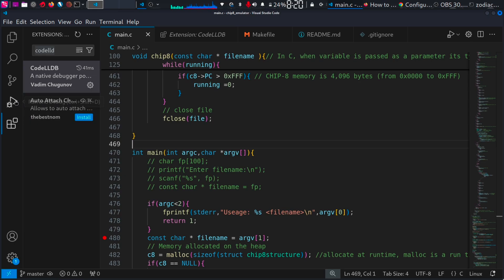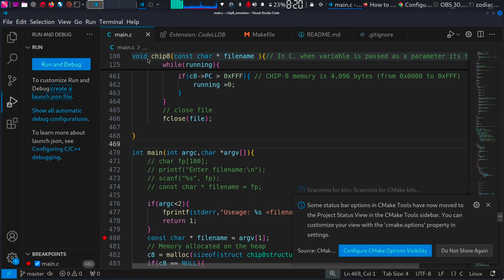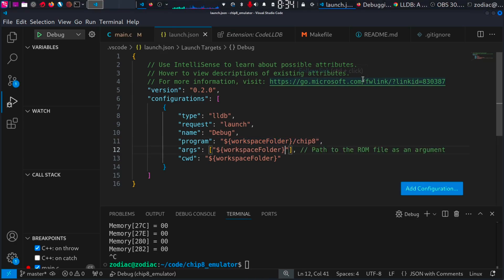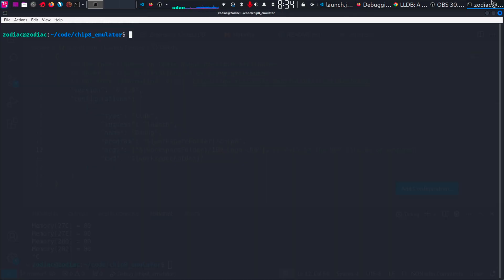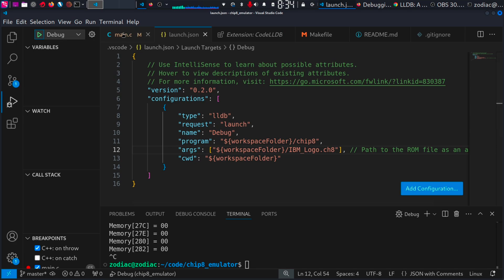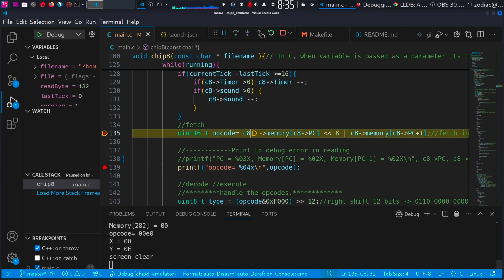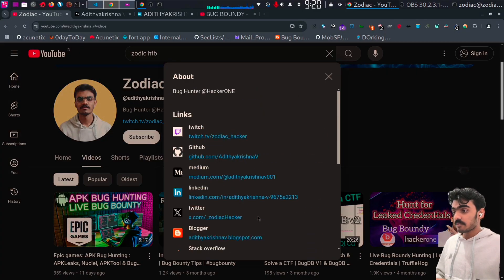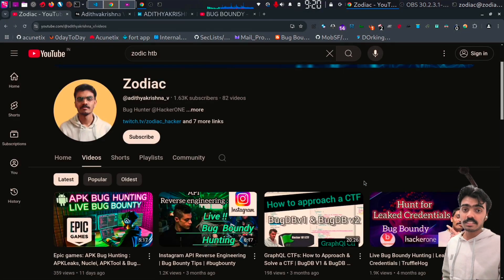How to Install and Set Up CodeLLDB in VS Code | Debugging C Made Easy!